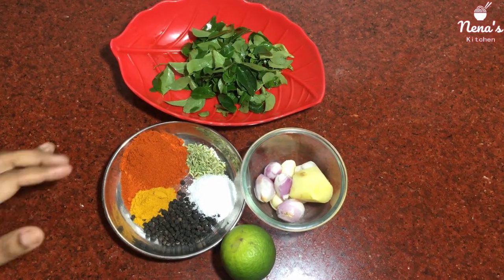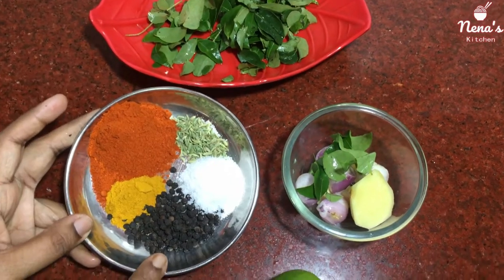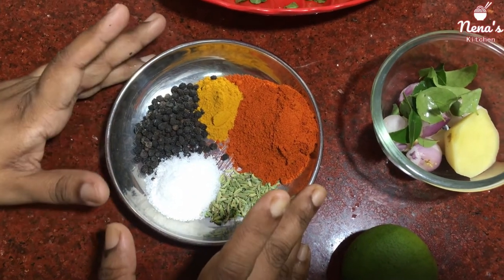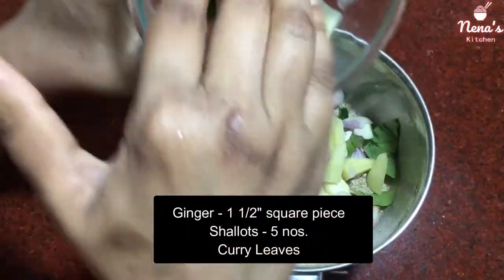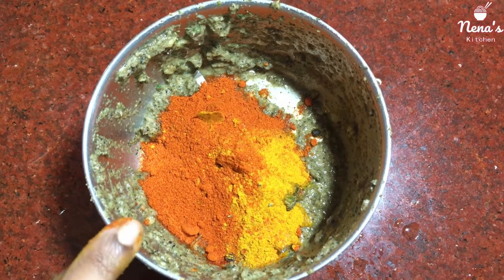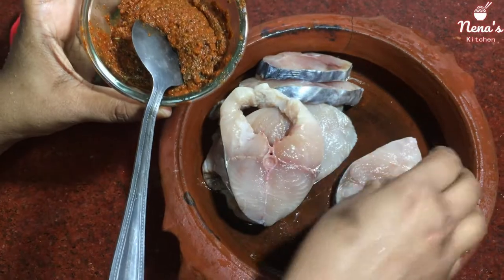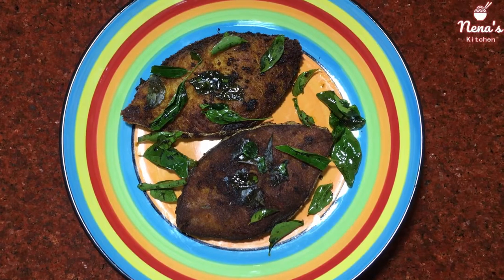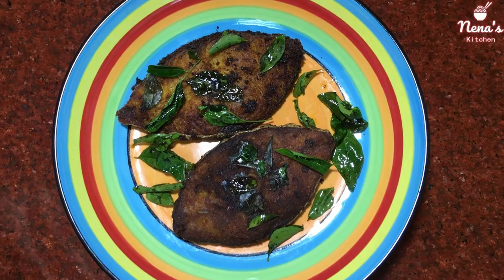Fish Fry Kerala Style Recipe || Naadan Fish Fry/ Naadan Meen Varuthathu/ Meen Porichathu : Rcp 63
This video shows on how to make easy fish fry in Malayalam/ fish fry kerala style/ naadan fish fry or how to fry fish/recipe for fried fish /fish batter recipe/fish fry batter/fish dinner ideas/ Kerala fish fry recipe.